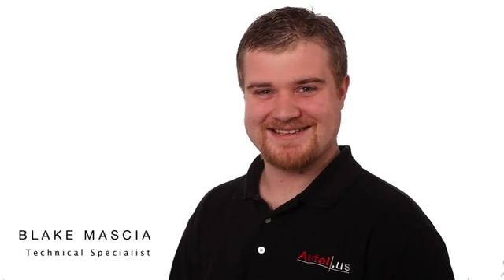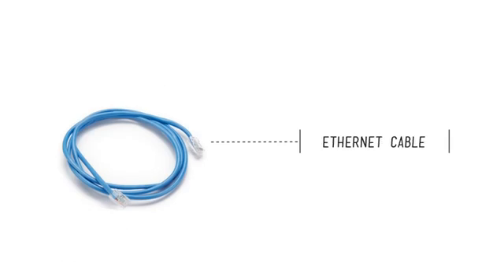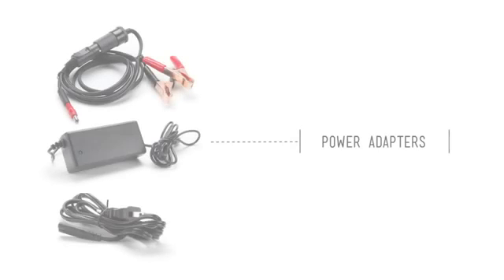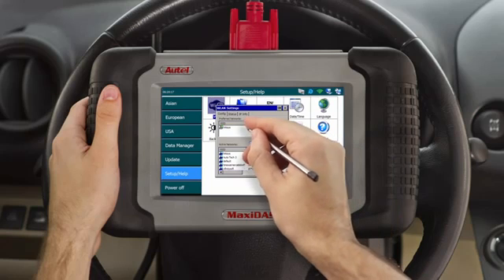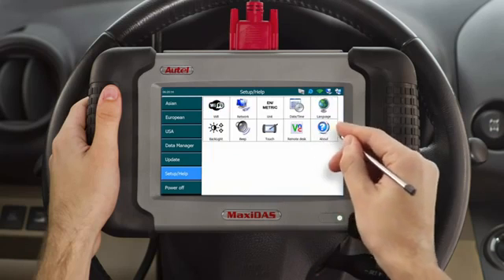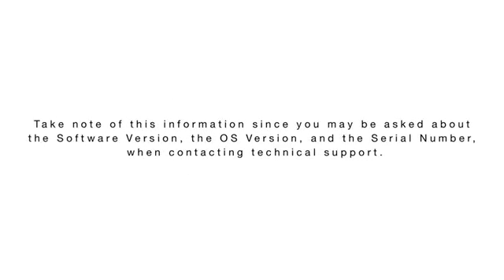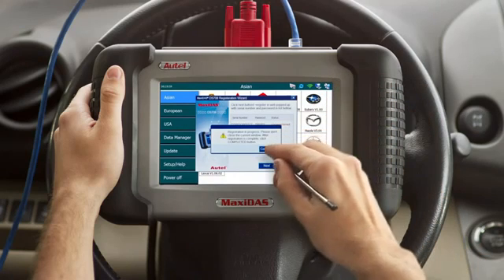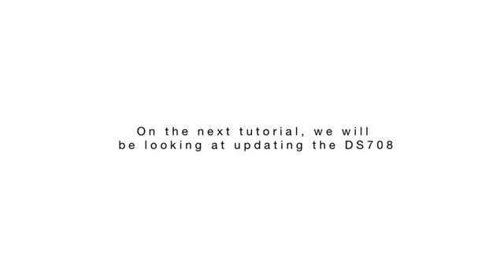How to use Autel MaxiDAS DS708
Hello,everybody,this video shows how to set up many of the Maxidas special functions, Most importantly, it also demonstrates how to register your MaxiDAS.